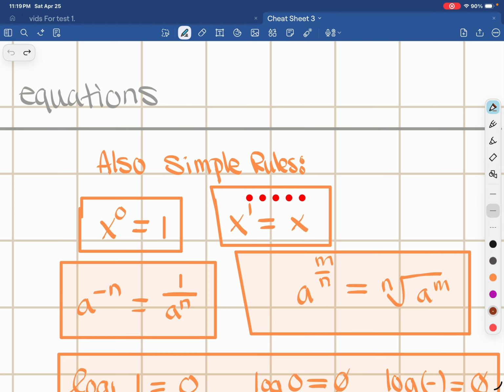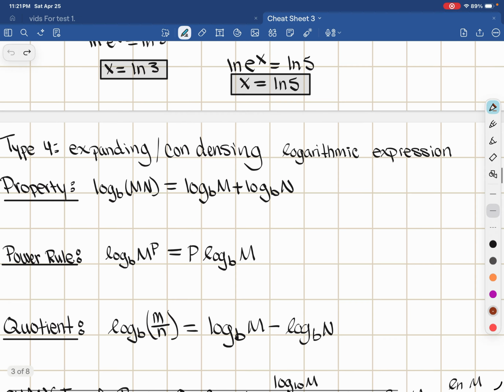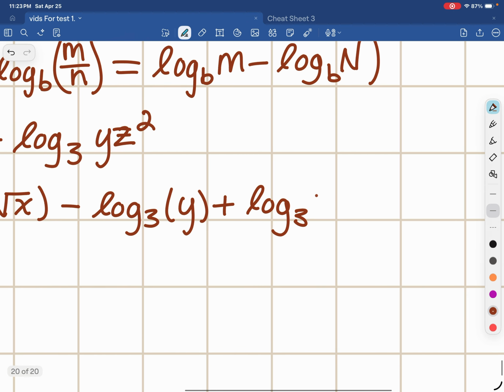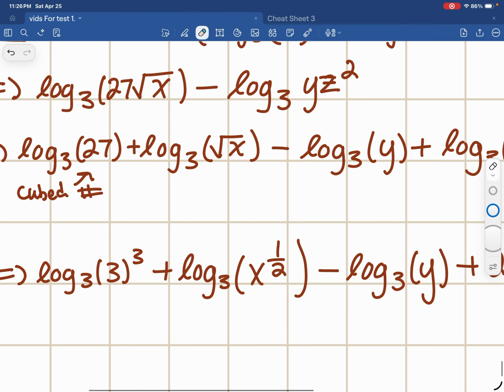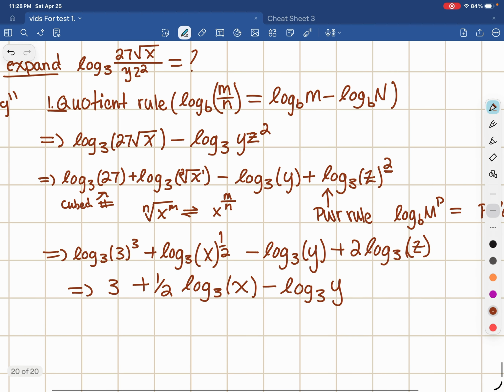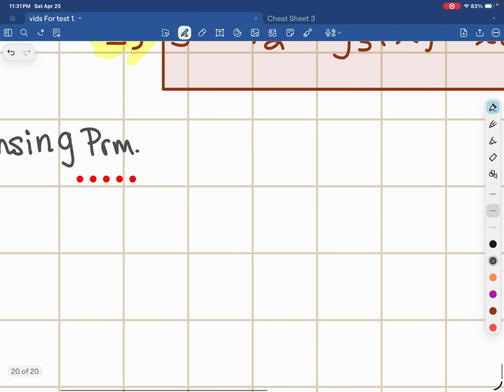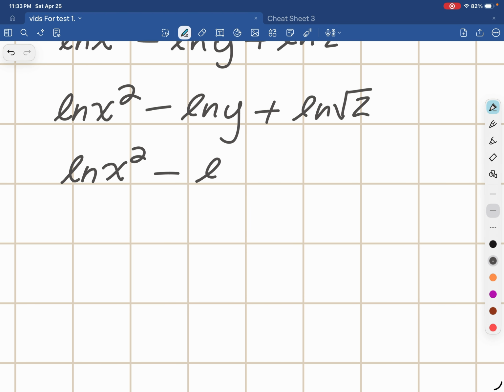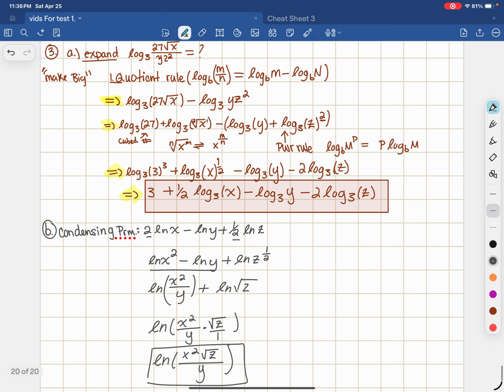Exam 3 page 3 #3